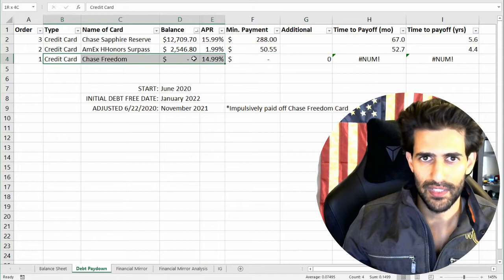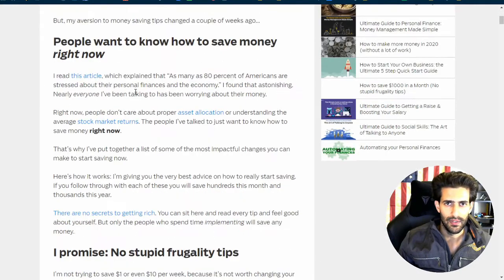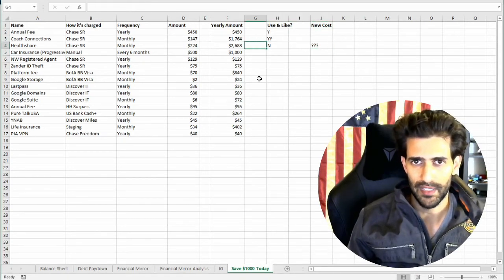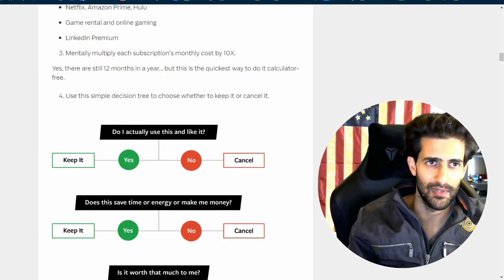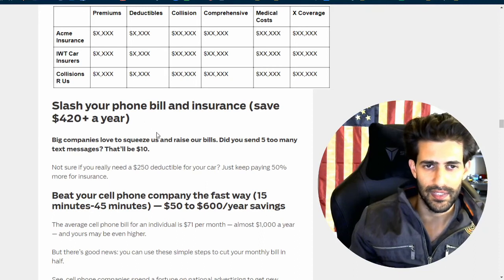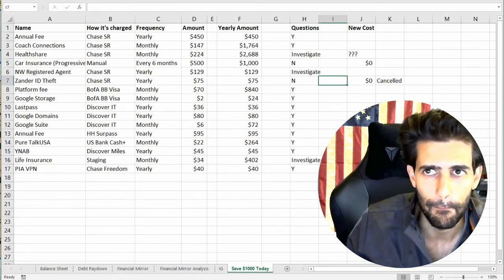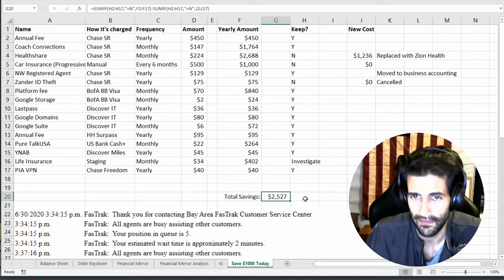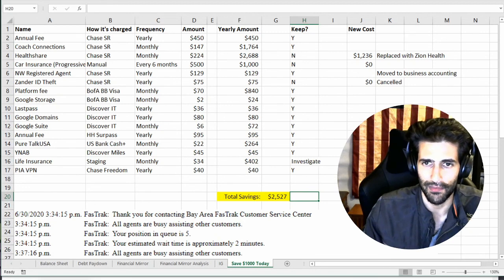3.3 - Saving $2584 in one day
I set out to save $1000 to pay down my credit card debt quicker.